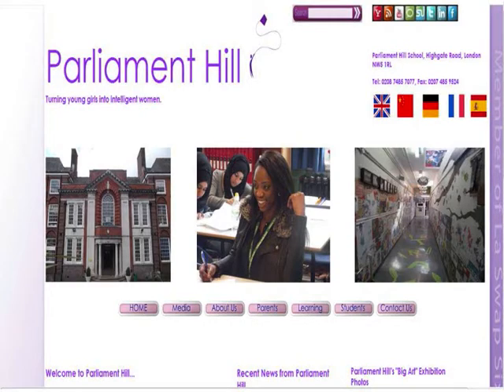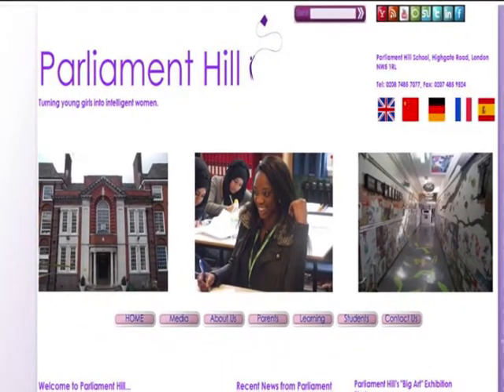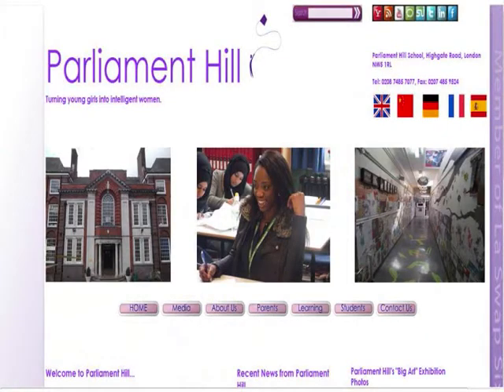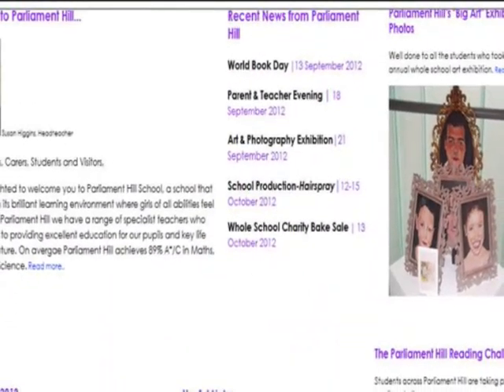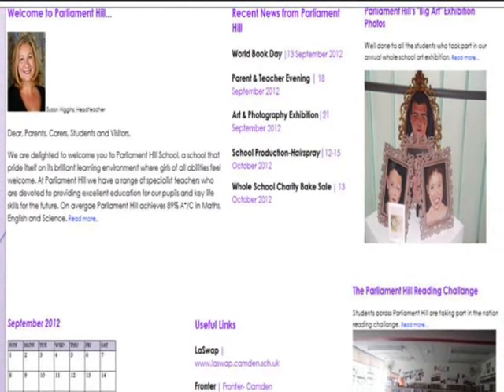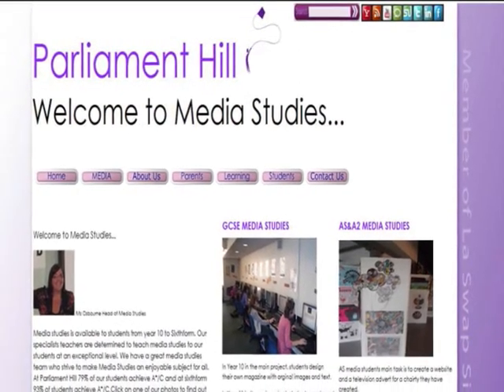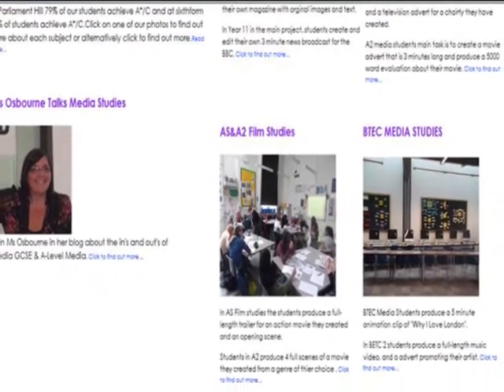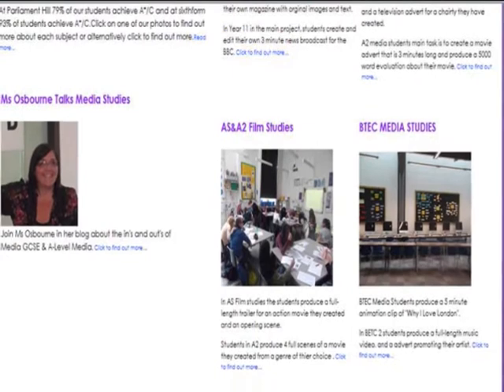Media Preliminary Task Evaulation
hey there